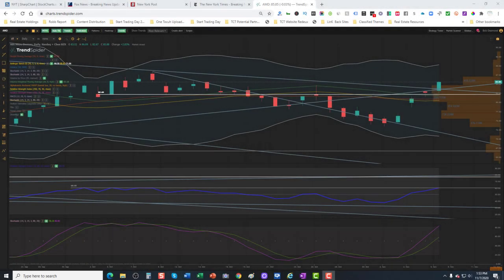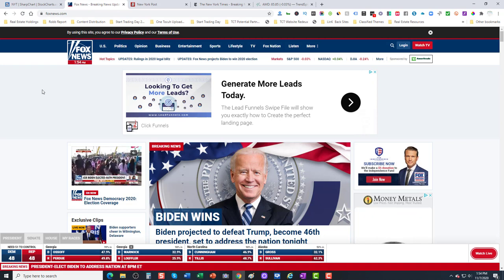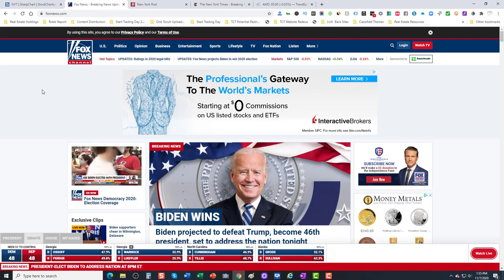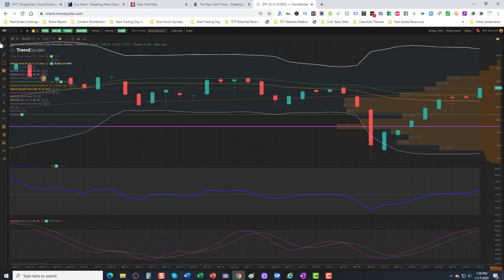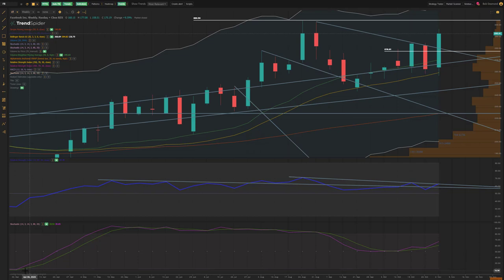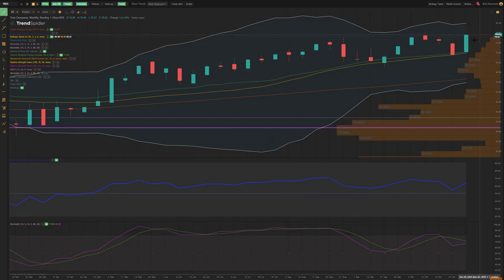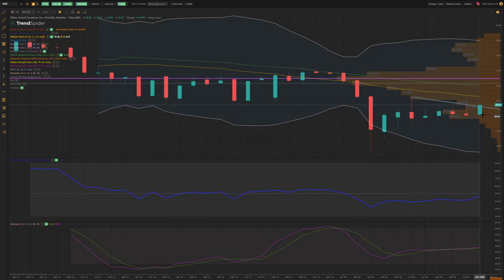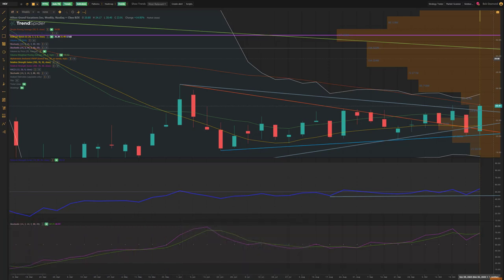Stocks To Buy Now | Swing Trade Technical Analysis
In Stocks To Buy Now | Swing Trade Technical Analysis we discuss the election and the stock market. We also do technical analysis of the charts  of EPI which is an India emerging market ETF. We discuss the charts of FB stock, AMZN stock, Trex stock as well as HGV. Our technical analysis shows that these stocks broke out on a weekly timeframe. These charts showed weekly breakout stocks.

✅Get Alerted 15 Minutes Prior To Going Live! (we hate spam too)
Partner Discounts
📈TrendSpider Automated Charting Tour
Use Discount Code CON35 65% Off Today!

📌Facebook Discussion Group Join Our Facebook Discussion Group!